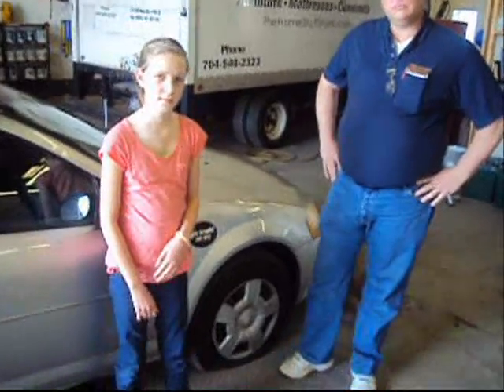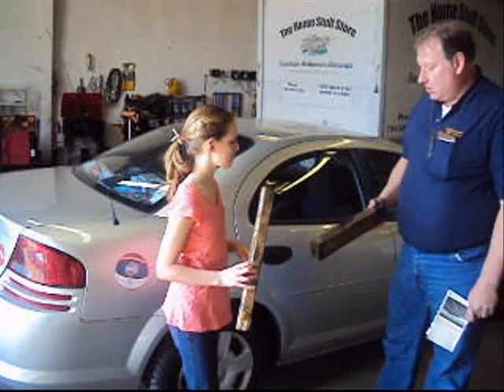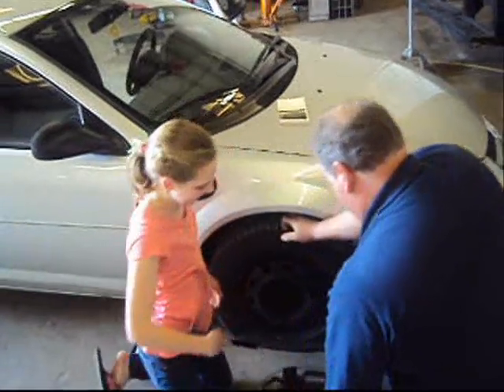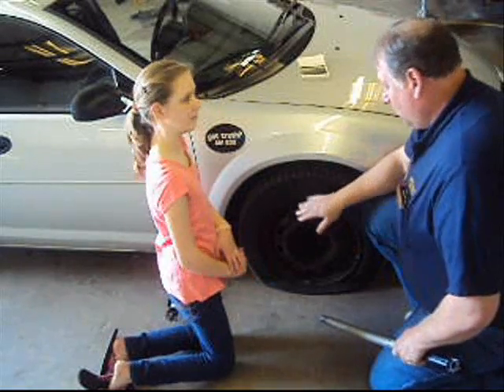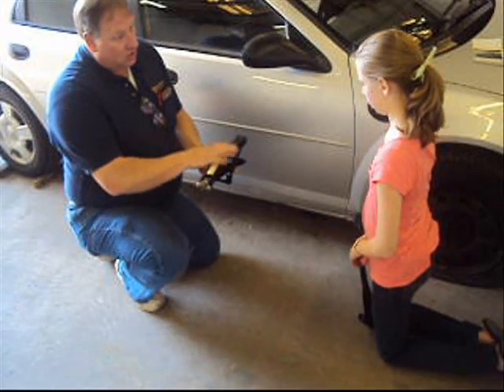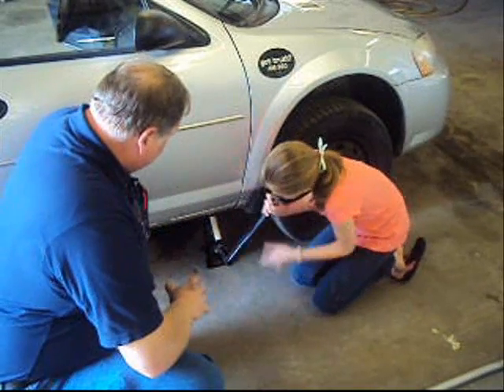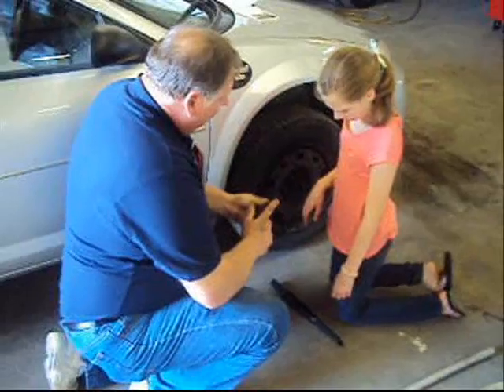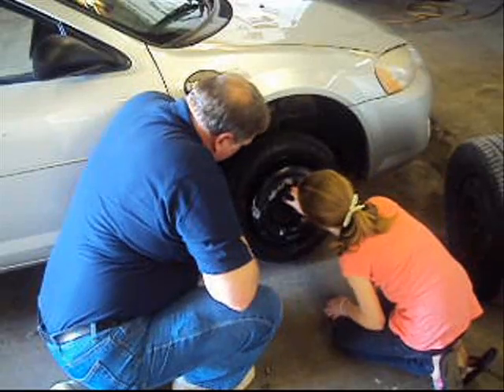My 11 Year Old Daughter Changes a Flat Tire